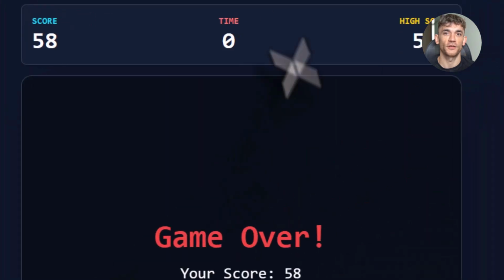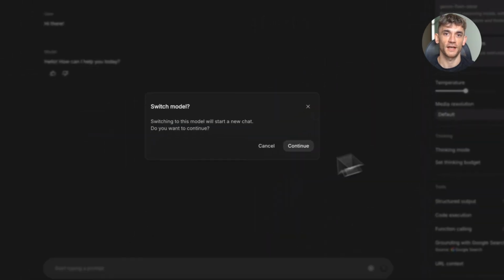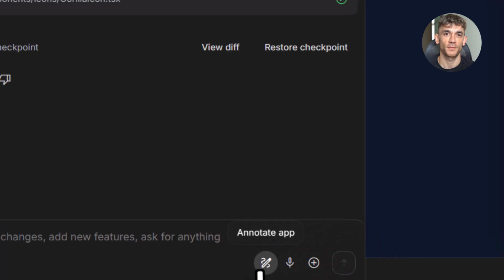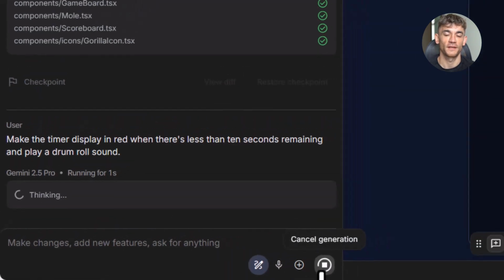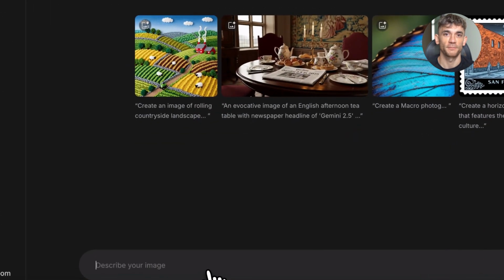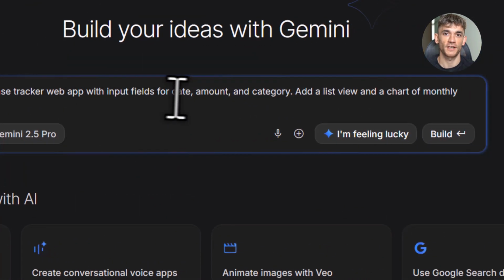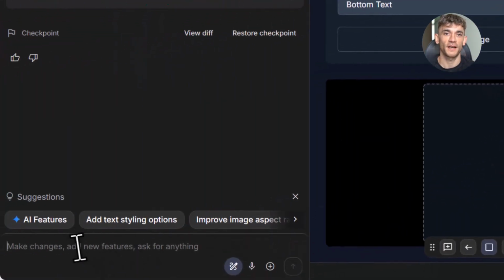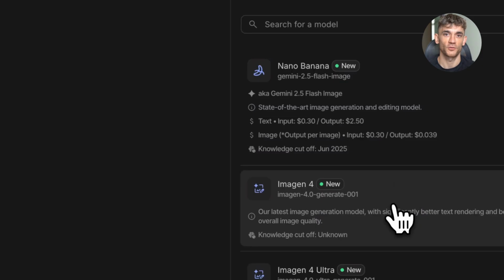Oct 24 - NEW Google AI Studio Update Is INSANE!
Discover the latest in AI technology and automation! In this video, we explore Oct 24 - NEW Google AI Studio Update Is INSANE!.

⏱️ TIMESTAMPS:
0:00 - Today I'm going to show you
1:01 - This is a complete game changer
2:01 - You just point and describe. For
3:04 - whatever. You open it up and
4:04 - This is the kind of workflow
5:06 - to add conditional styling and audio
6:07 - The button updates instantly. Now your
7:07 - Click a password generator tool that
8:08 - This is where you can tweak
9:08 - Now with Google AI Studio, that
10:09 - Once you've built something, drop a
11:13 - This is the future of app